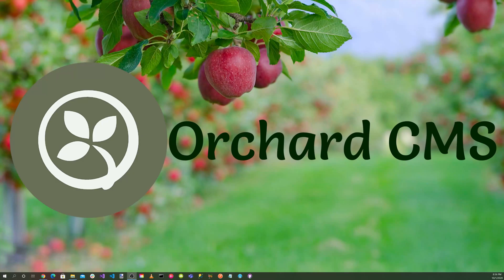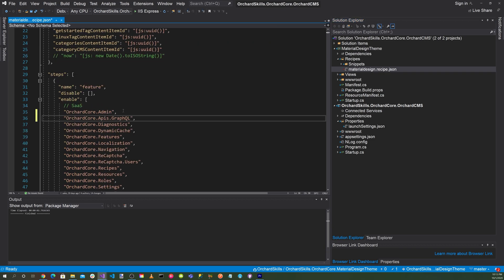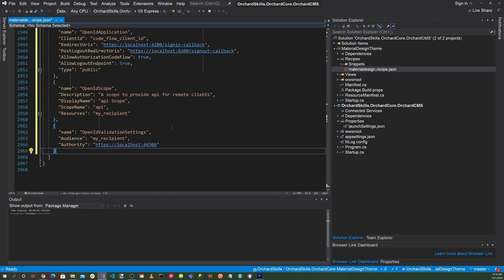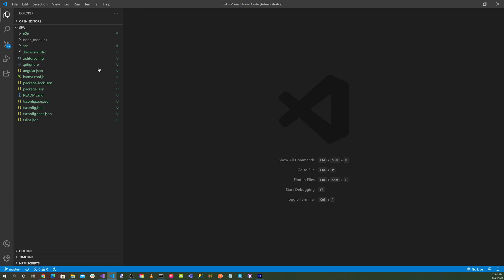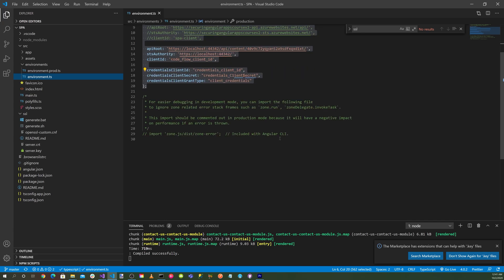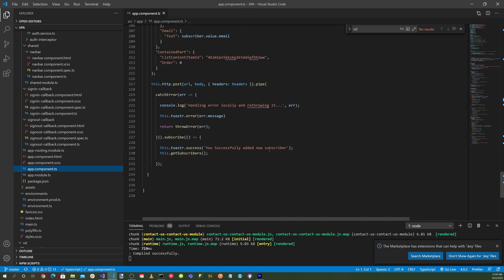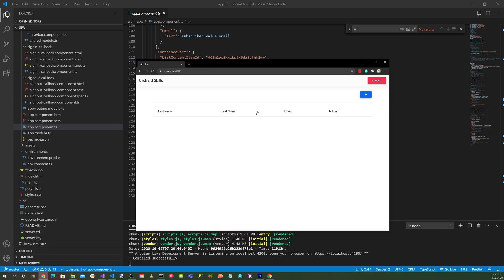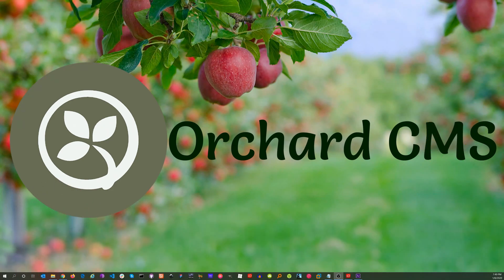Orchard Core OpenID Connect Code Flow API Authorization with an Angular Client CRUD Application